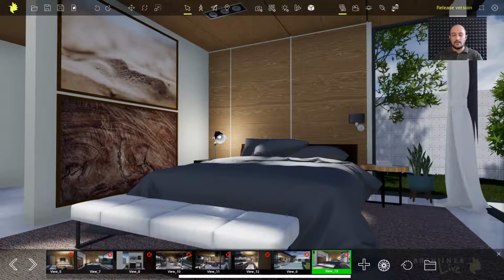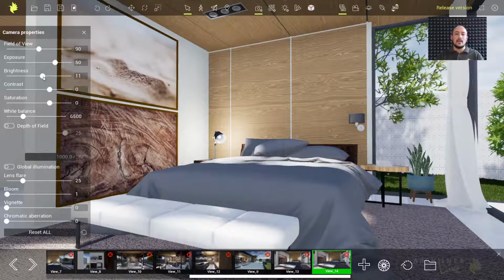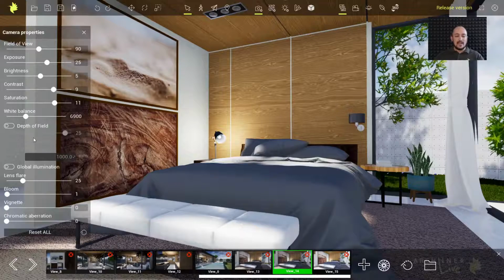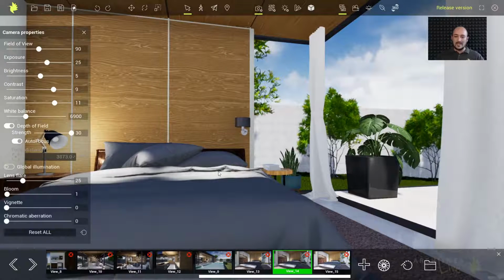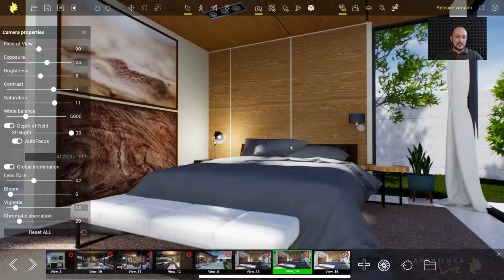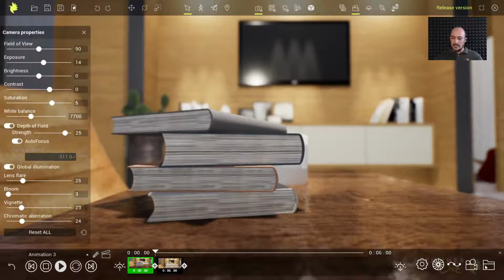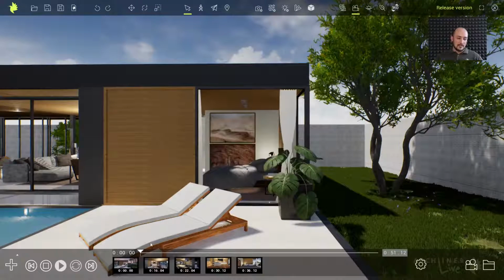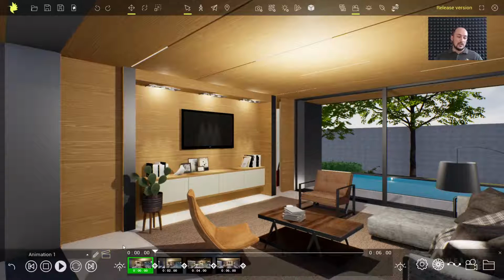ARCHLine XP LIVE - Effortless Camera Handling, Effects and Professional Visuals in LIVE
The ARCHLine.XP LIVE plugin for SketchUp allows you to pass your SketchUp 3D model inside ARCHLine.XP LIVE directly.

It is a valuable add-on in the workflow as it provides you an immediate visualization of the geometry with materials imported from SketchUp.
The plugin is compatible with SketchUp 2017 or higher.

ARCHLine.XP LIVE plugin for SketchUp is free for LIVE users.